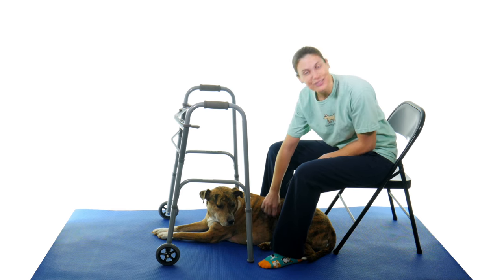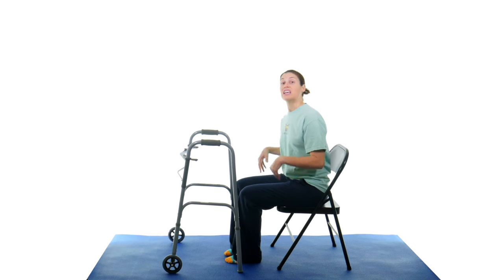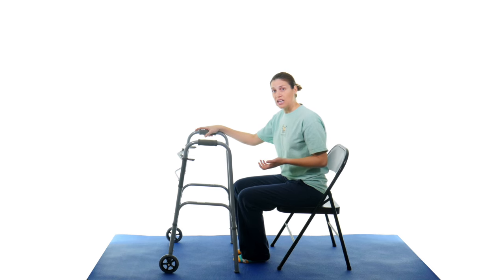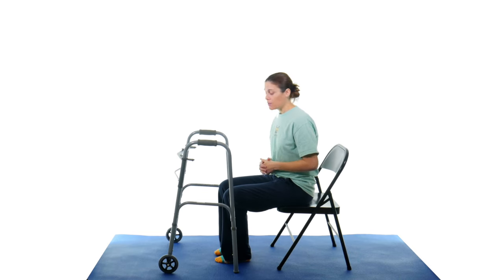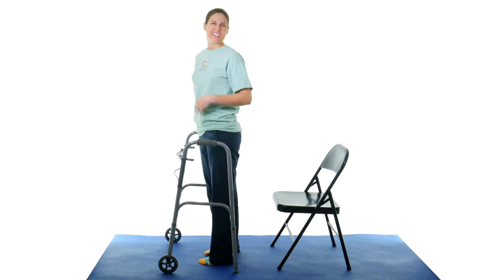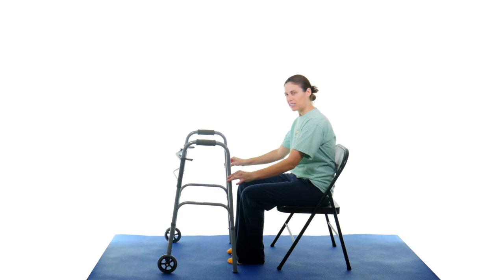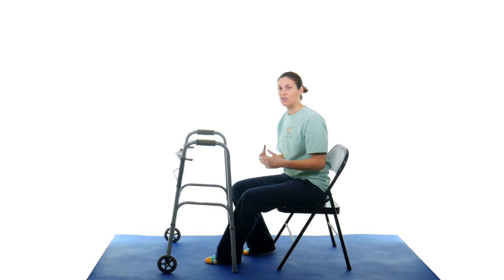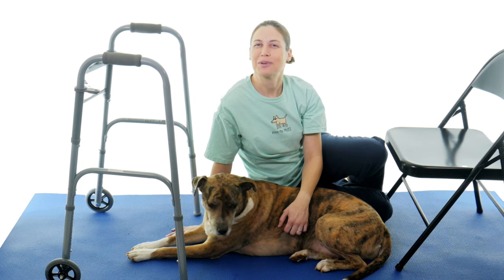Sit to Stand with a Walker - Ask Doctor Jo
It may look easy, but standing and sitting with a walker can cause a fall or injury if you don’t do it correctly. This video will show you how to safely sit to stand and then stand to sit with a walker. Watch Dr. Jo show how to use a walker

The goal with the sit to stand with a walker is to not grab the walker and pull it towards you when trying to stand up. Scoot to the edge of your chair. Slide your strong leg slightly back. Put one hand on the seat of the chair or an armrest, and the other on the walker. Lean forward to shift your weight standing up. Then repeat this in reverse to sit down with the walker.